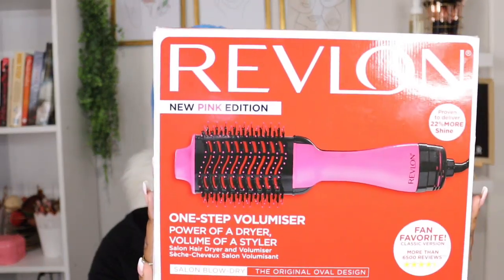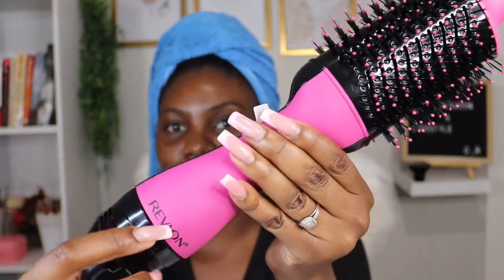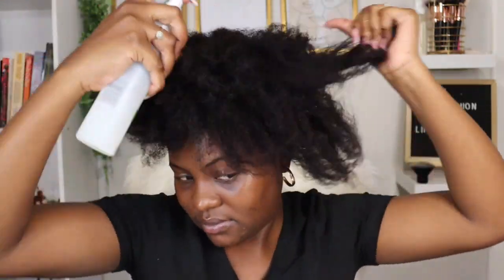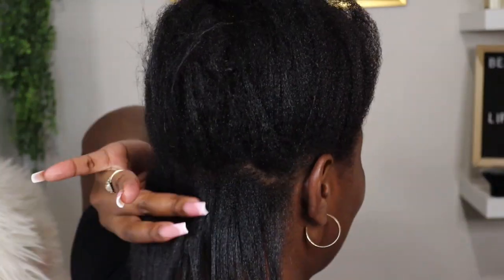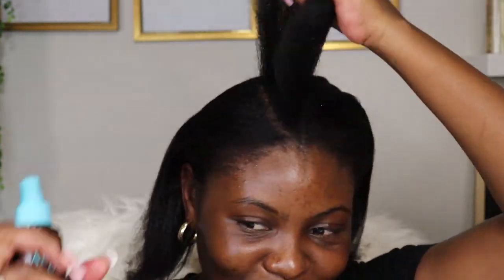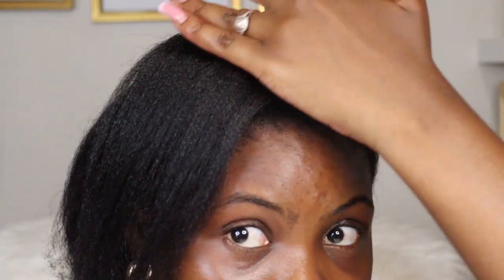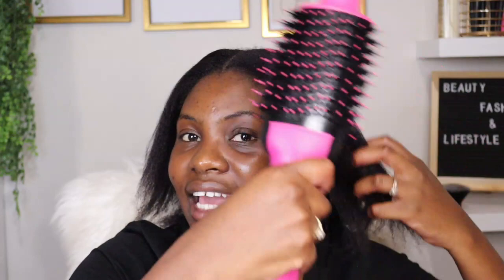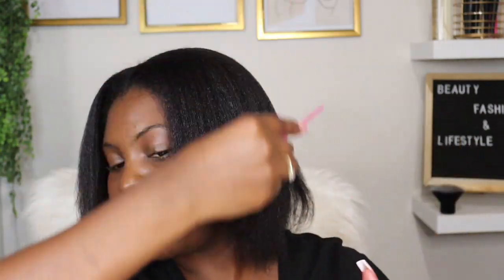REVLON One Step Hair Dryer + Volumizer Review +Tutorial |Does It Work On 4c Hair?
🤍🤍🤍OPEN ME🤍🤍🤍

Hey guys hope you all are well!
In todays video I will be  blow drying my  4c Natural hair using the Revlon One Step Hairdryer brush . So, ever since my last video tutorial on achieving a stretched hair texture by texlaxing my hair, I’ve been on the hunt for the perfect blow dryer. I came across this one by Revlon and decided to try it for myself. Thankfully, it was just as expected—easy to use and effective! Here’s a video review and tutorial in case you might be interested in getting one for yourself!
This blowout took me less then 25 minutes , which for a natural hun you know it's a game changer.
I hope you found this video helpful and informative.

PRODUCTS FEATURED

MY DIY NATURAL HAIR OILS CONSIST OF:
OLIVE OIL
COCONUT OIL
AMLA OIL
MPL OIL
2/3 DROPS OF TEA TREE  AND CITRONELLA ESSENTIAL OIL (both promotes hair growth and has so much more benefits for healthy growing hair- please read up on the benefits).
INSTRUCTIONS:
I take equal amounts of each oil and add it to a container that is microwaveable to melt it all together and then transfer it into my application bottel when it's a little chilled(but before completely thickened).
I apply daily/ 4 times a week making sure to hydrate my hair with clean water every day.